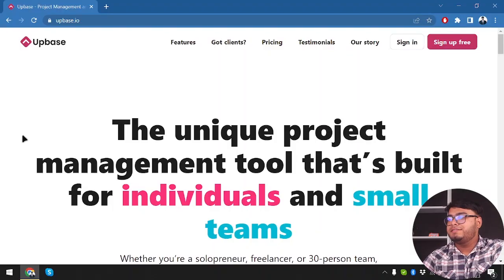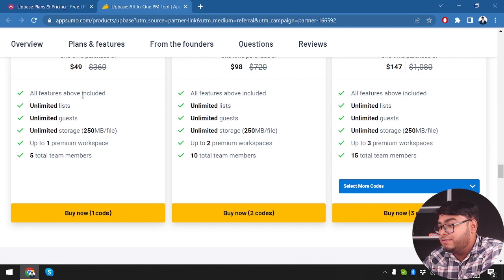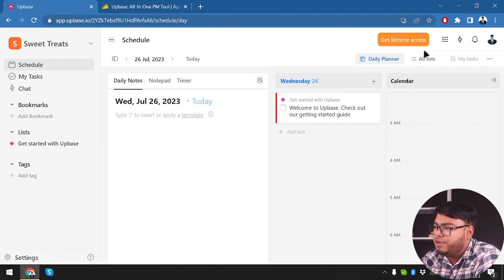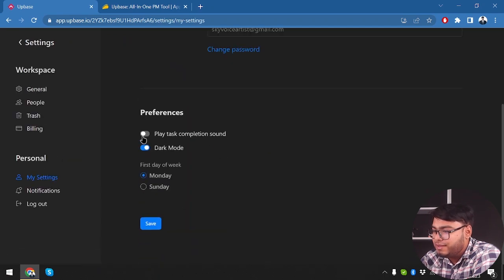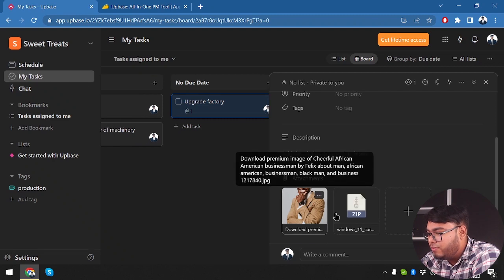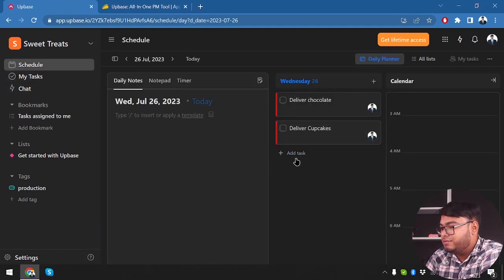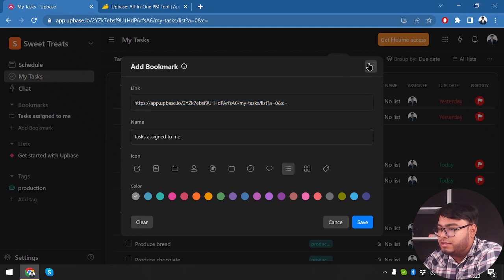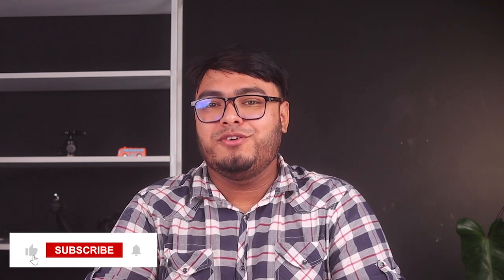Upbase Review | Just Drag and Drop Tasks to Time Block Your Schedule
In this video, I have reviewed and shown details of Upbase and Turorial.

Upbase is an all-in-one project management tool specifically built for individuals and small teams. You might be wondering - what sets Upbase apart from the sea of project management tools out there? Powerful simplicity!

What is Upbase
Upbase review in detail
Upbase lifetime deal
Upbase features
how to use Upbase
Upbase tutorial
Upbase demo
Upbase pricing & plans
Why Upbase is best

🕝Timestamps🕝
00:00 - Introduction
00:24 - Pricing & LTD
05:56 - Getting Started
19:44 - Conclusion